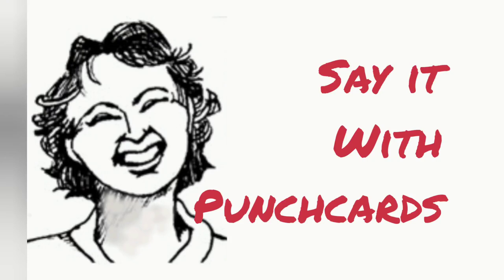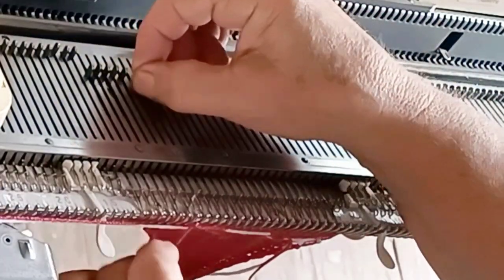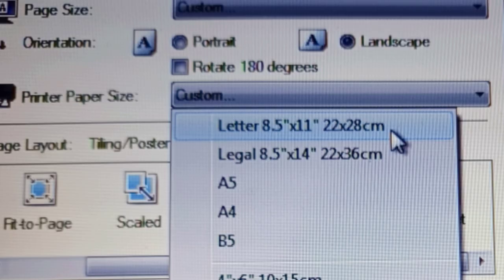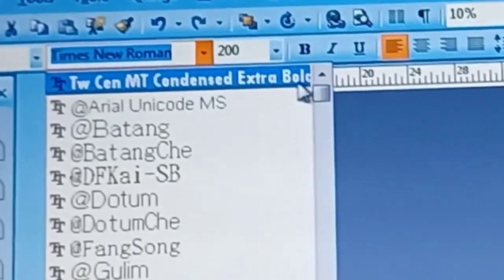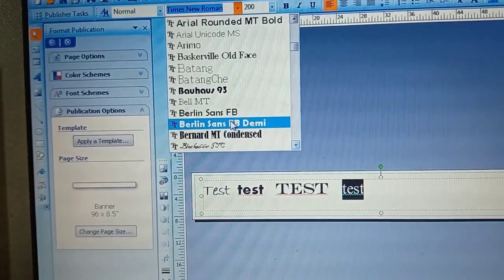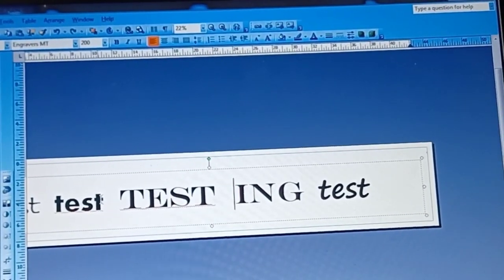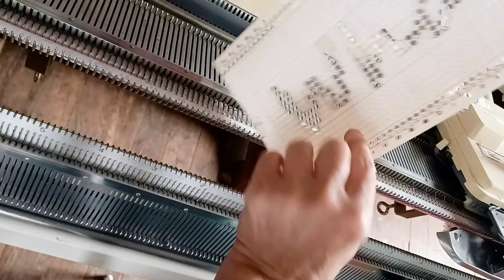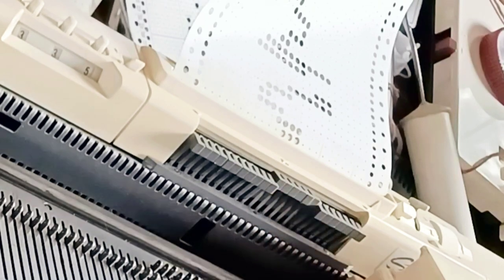Say it With Punchcards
This video shows how to create a punchcard that will allow for a sizable phrase to be written on a knitted project. The knitting is then accomplished as a single motif using fairisle settings and some special techniques which are also demonstrated. The "What God Has Joined Together" design is available  in the Blanket & Pillow Collection book so you can punch your own card to make pillows like those being demonstrated in the video.